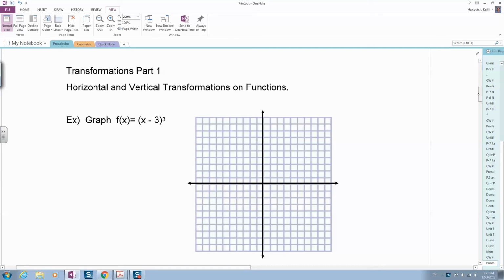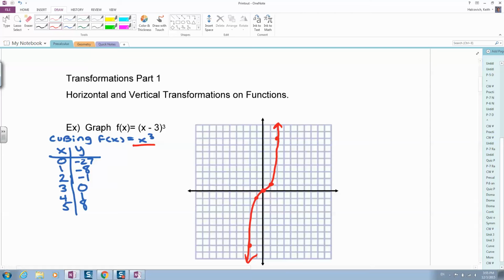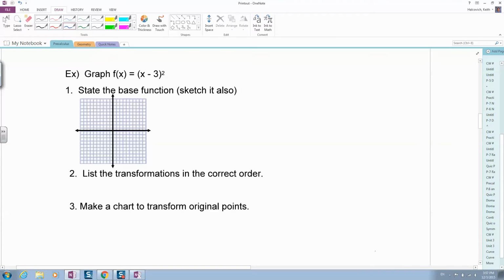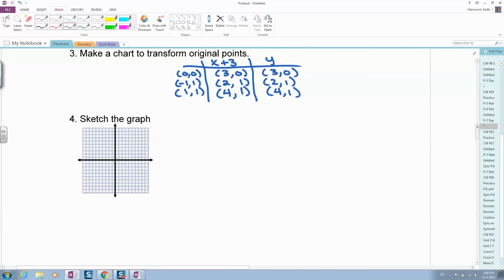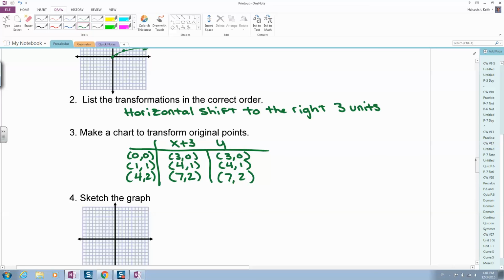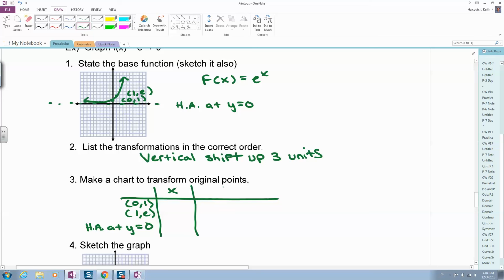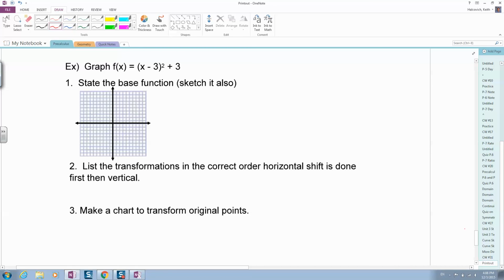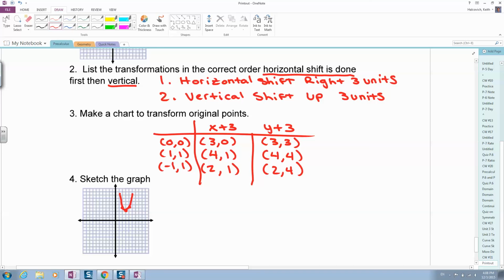Transformations Part 1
Vertical and Horizontal Transformations